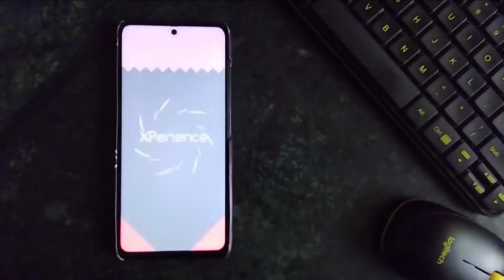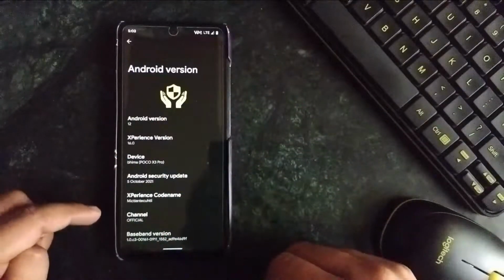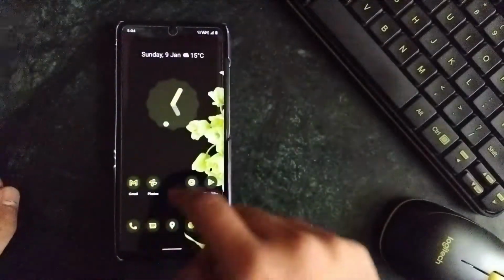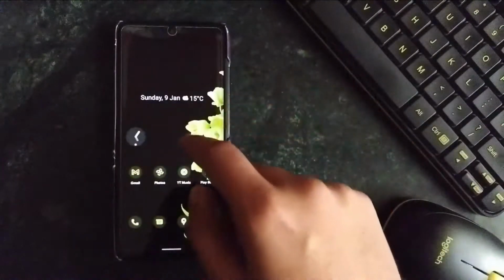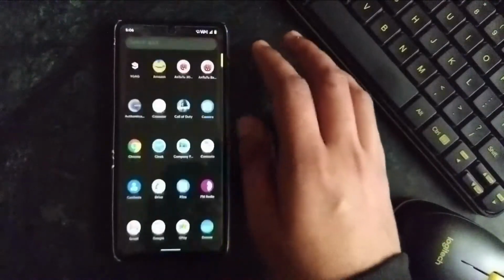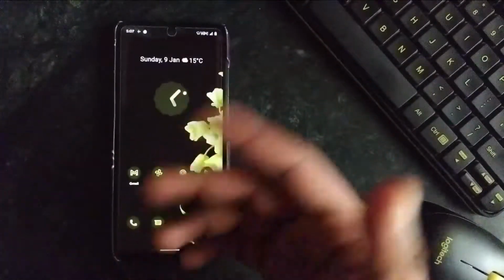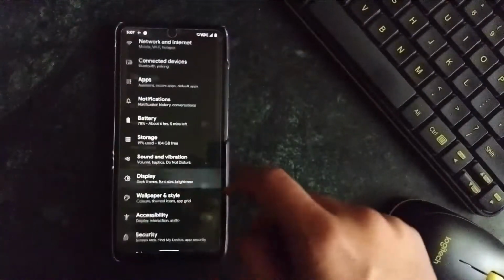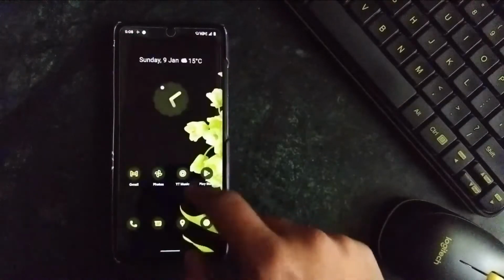Xperience Rom For Poco X3 pro Android 12 | Latest update | Is it any good ?